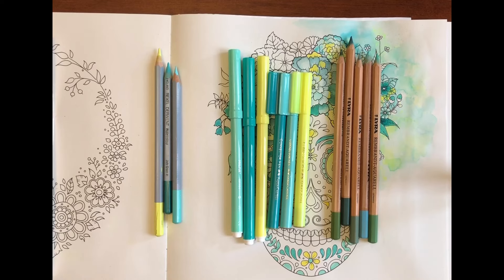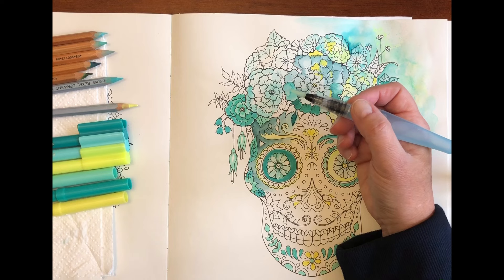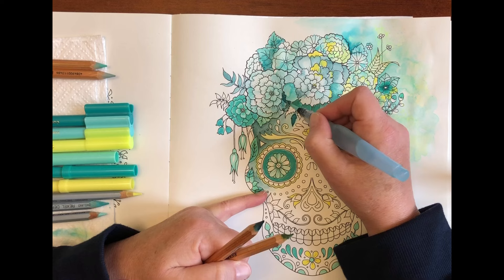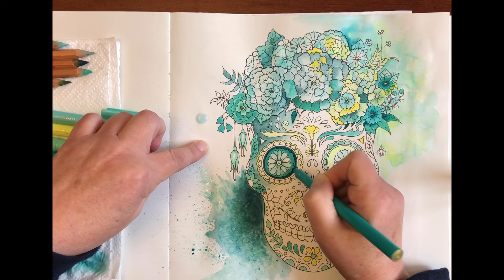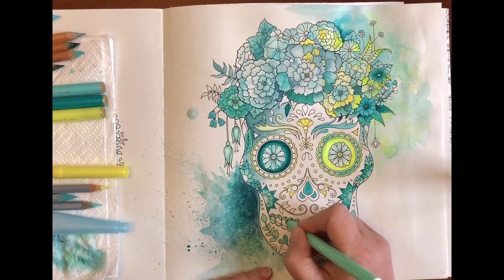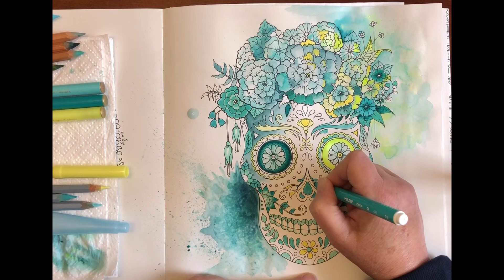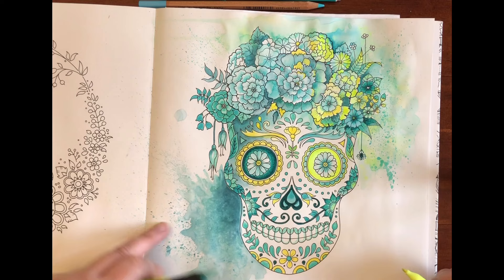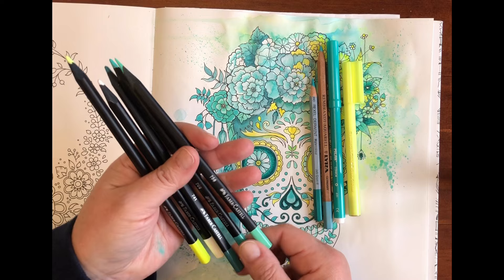How I use Watercolor pencils - part 2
In Part 2 I finish the page from World of Flowers, by Johanna Basford that I was demonstrating various techniques with watercolour pencils and waterbased markers.

In this video I mention Dede Willingham @inkiwell